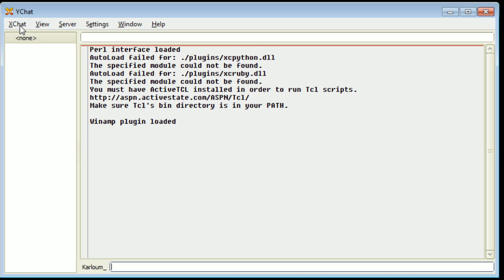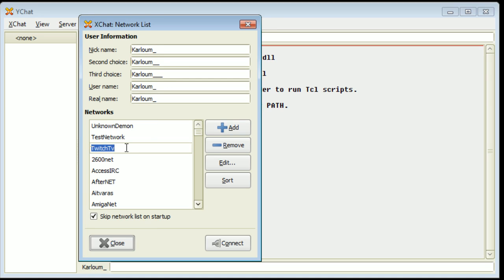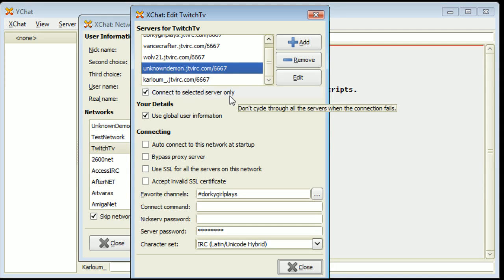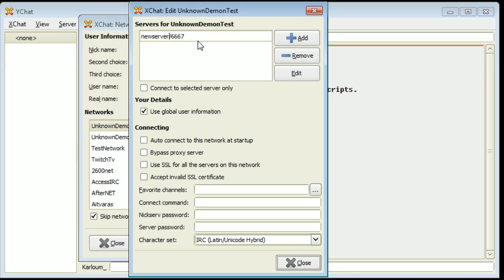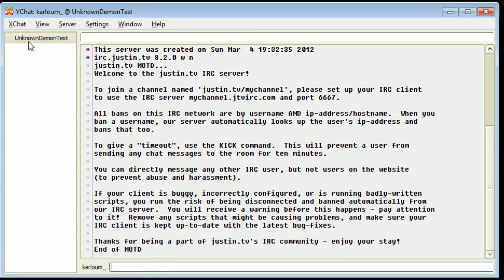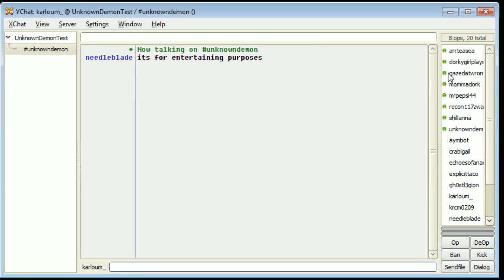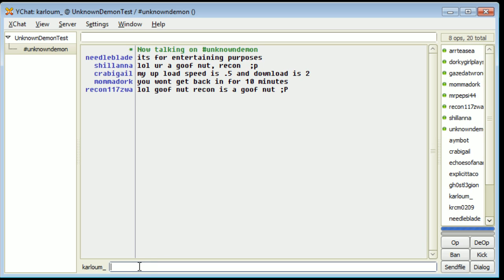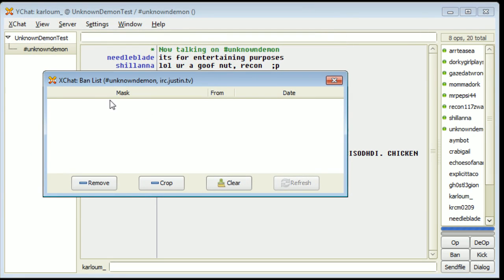X-Chat 2.0 Twitch.tv Tutorial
How to connect to a Twitch.tv stream chat through the IRC client, XChat 2.0

X-Chat 2.0 is free under the GNU.